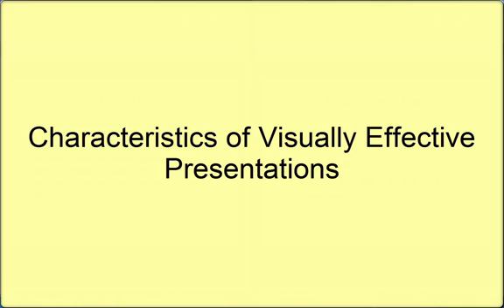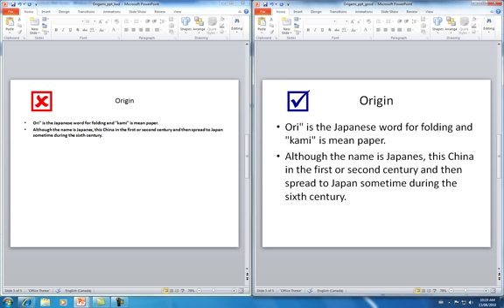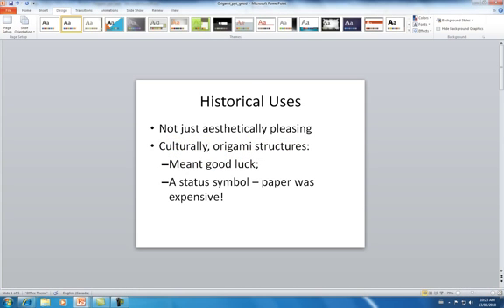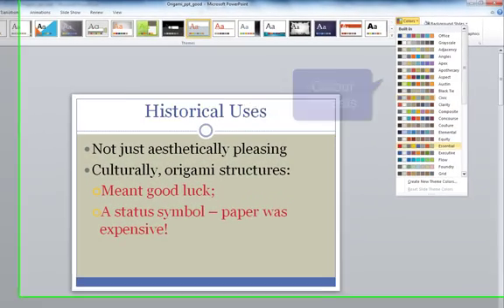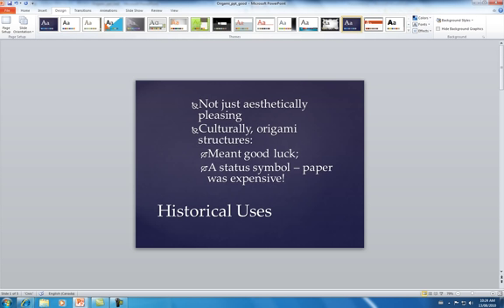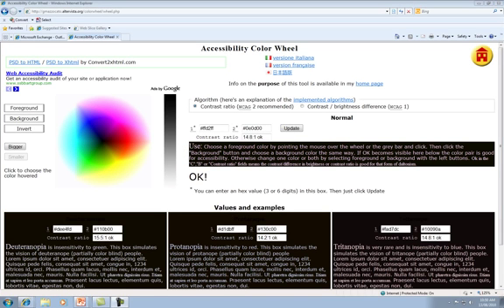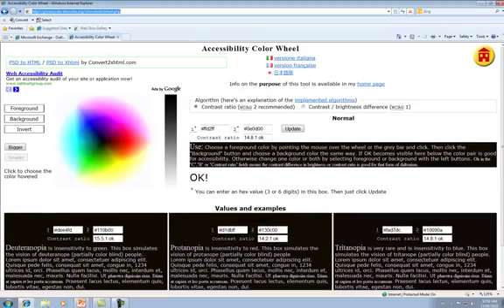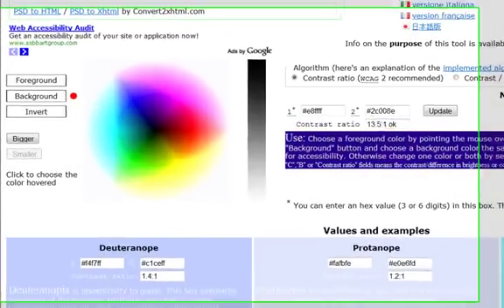Best Practices for PowerPoint Part 2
Best Practices for PowerPoint
Part 2: Presentation Design